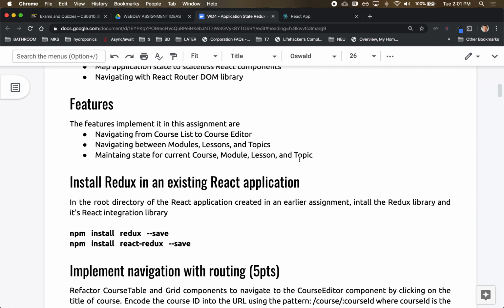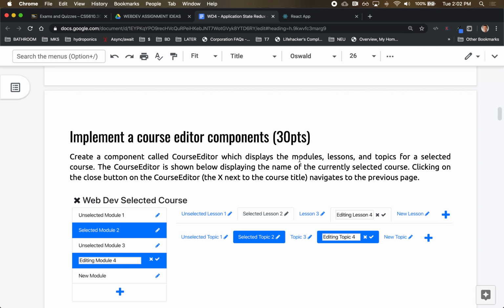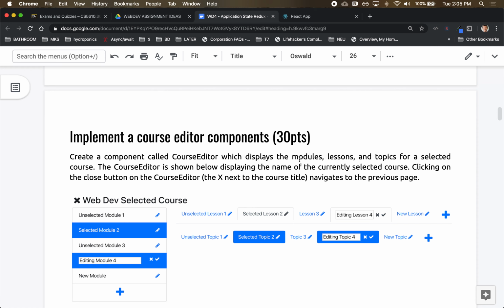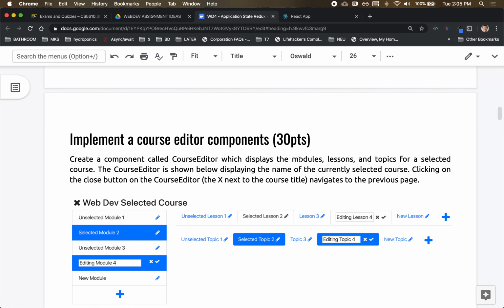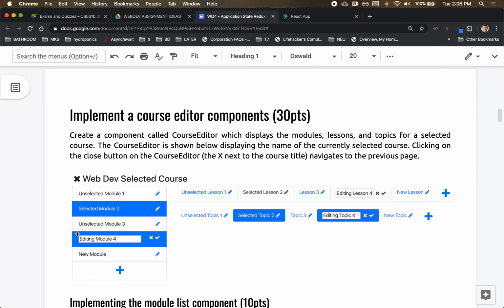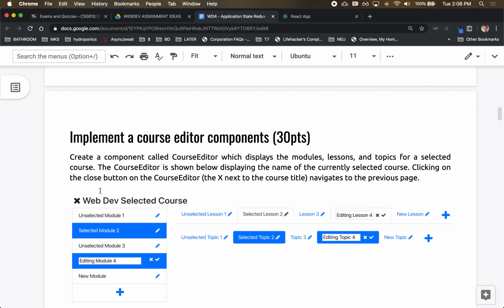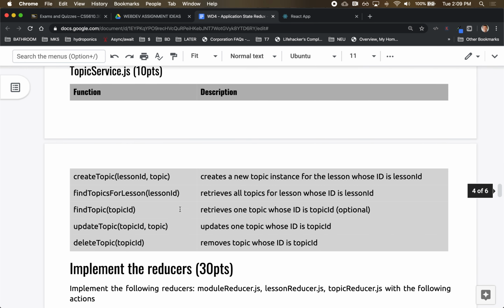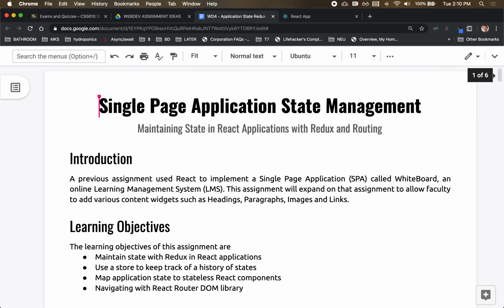cs5610 spring 2020 w5 51002